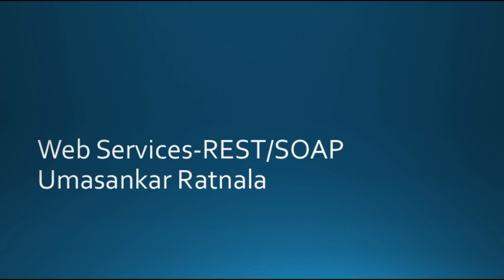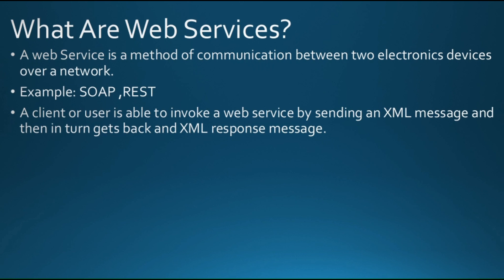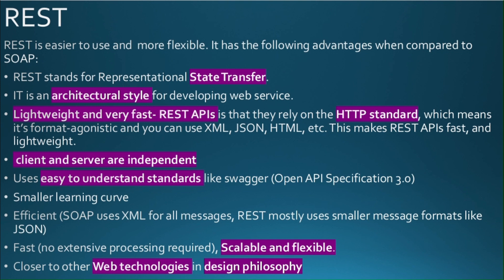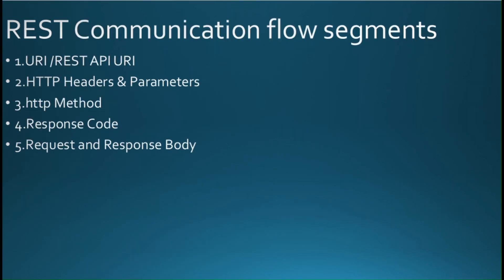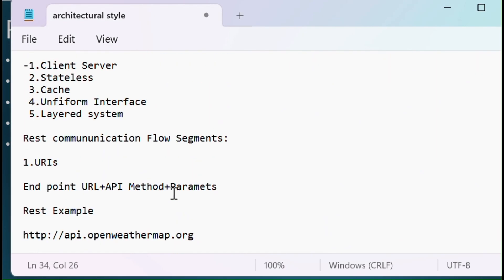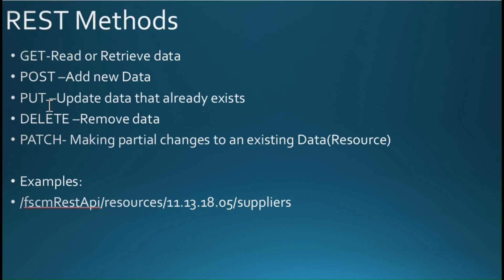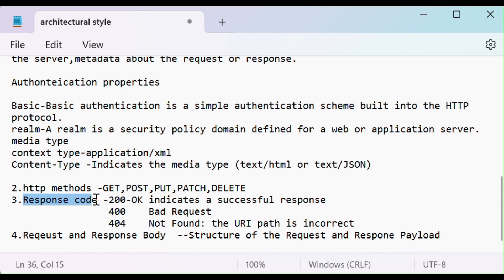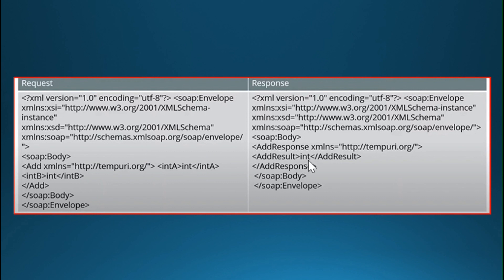OIC Session-1(Introduction to Web Services) ,REST ,SOAP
Introduction to Web Services: REST, SOAP, and WSDL
🌐 This session provides a high-level understanding of essential web service concepts, including:
1️⃣ Web Services – Overview and importance in modern integrations
2️⃣ REST – Representational State Transfer principles and applications
3️⃣ SOAP – Simple Object Access Protocol and its structured messaging format
4️⃣ WSDL – Web Services Description Language for defining service interfaces

Gain foundational knowledge of web services
Understand key differences between REST and SOAP
Learn how WSDL plays a role in service integration
👉 Dive into the world of APIs and web services now!